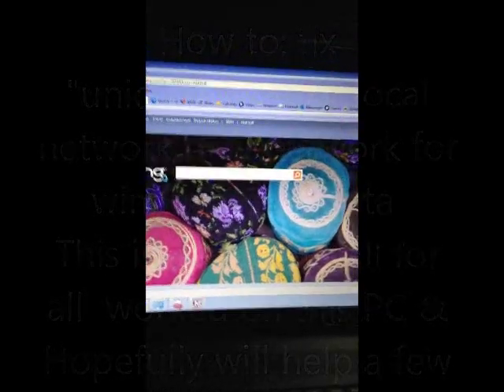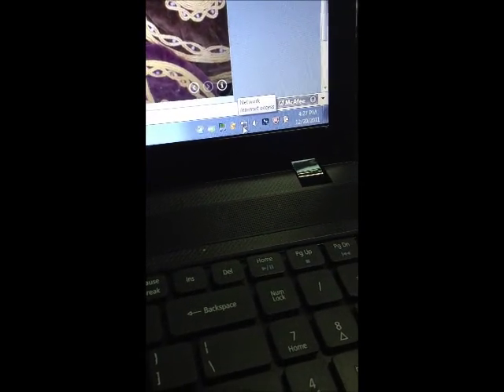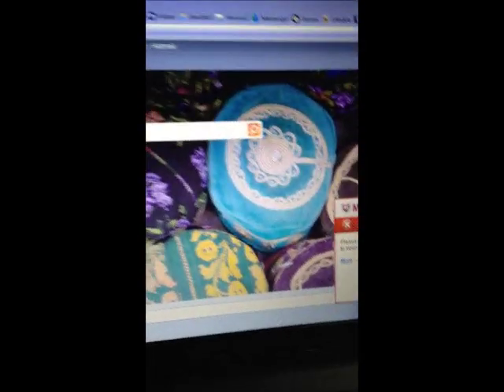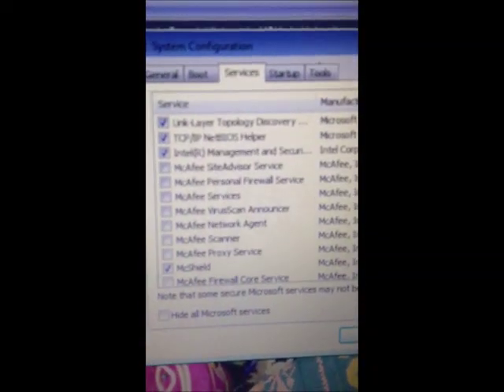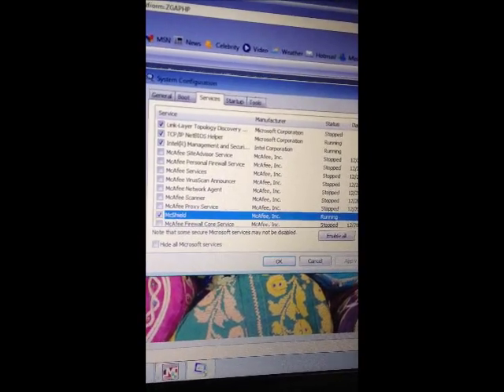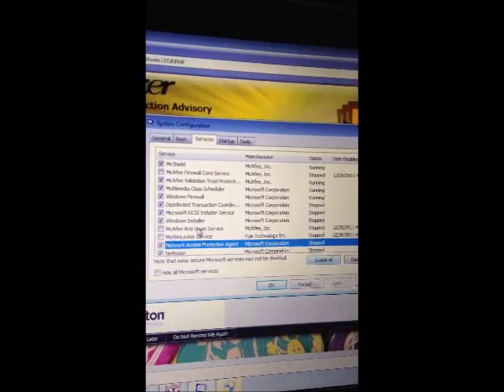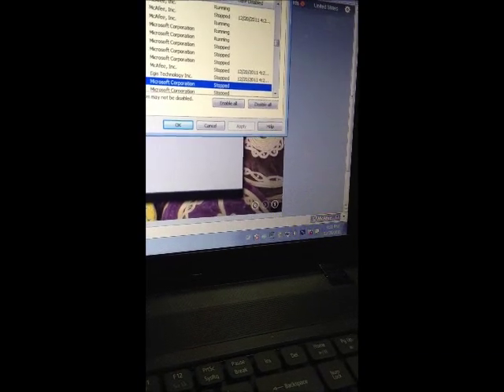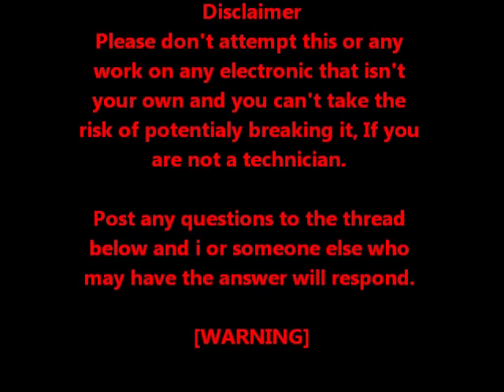How to: fix "unidentified" or local network only network for windows 7 & vista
unidentified network fix, disable macafee antivirus via msconfig all running process, windows 7 or vista.